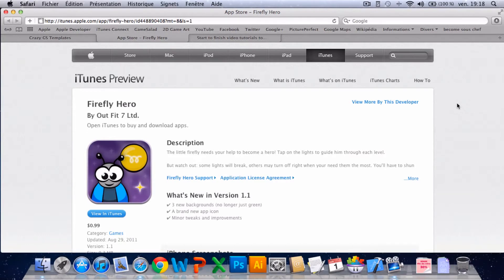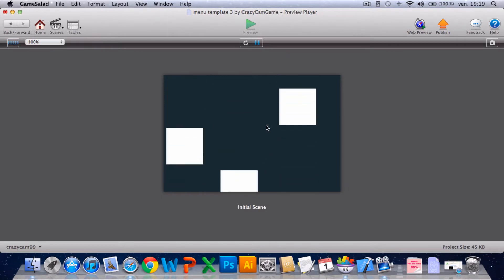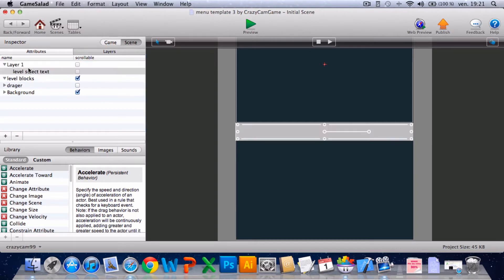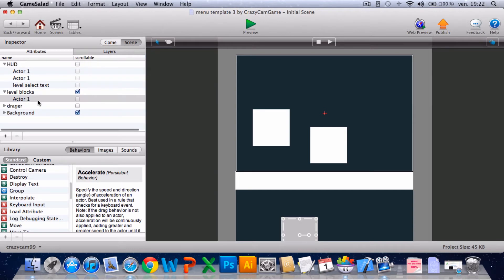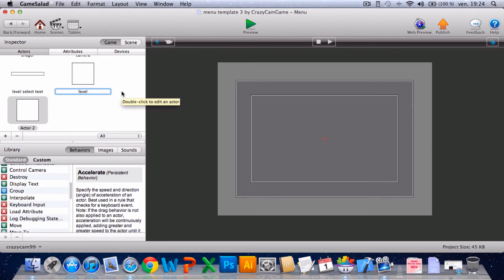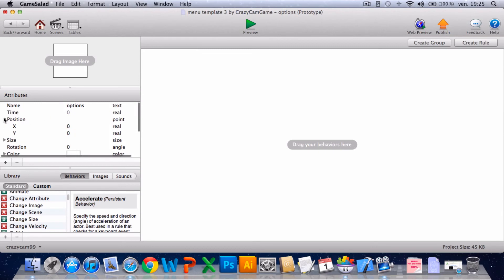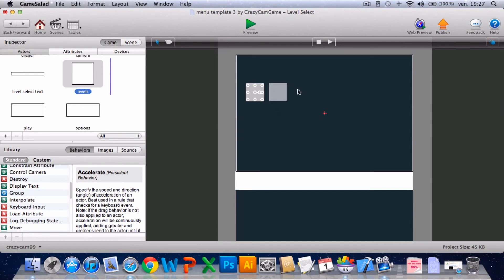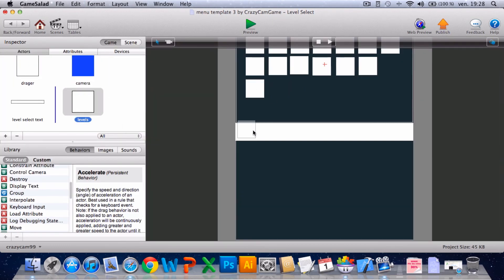Start to finish tutorial to make the game Firefly Hero Part 1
Start to finish tutorial on how to make the game Firefly Hero on GameSalad Part 1